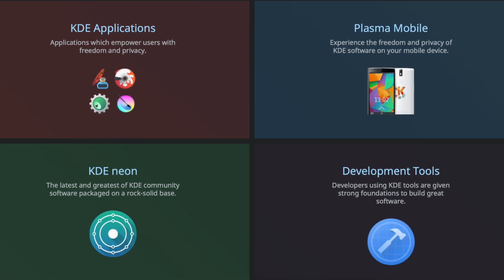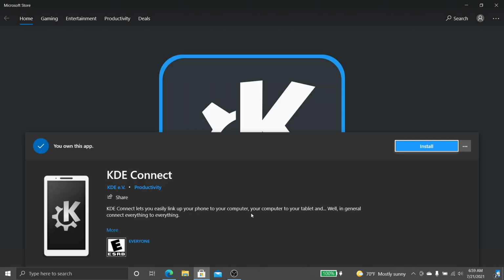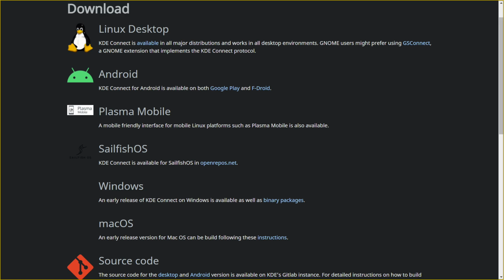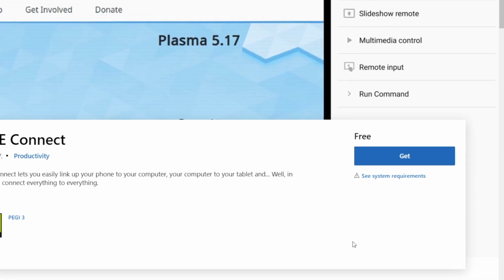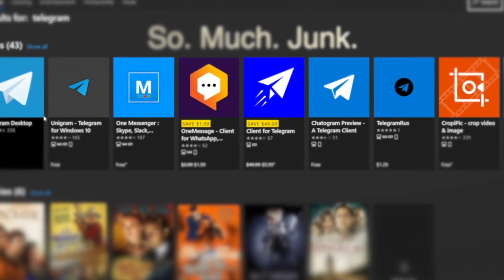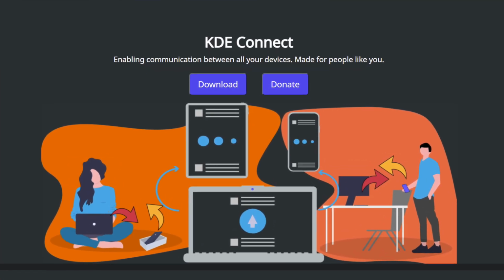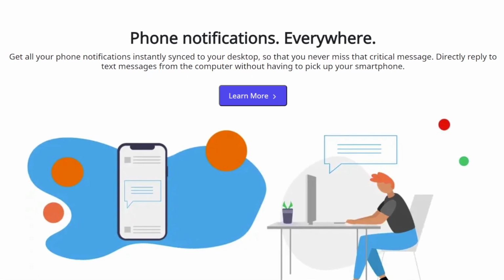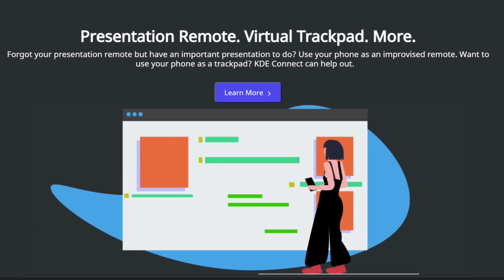Forget Microsoft's App, KDE Connect Comes To WINDOWS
Do you have an Android device? Do you use Windows? Now there's a great, open-source, cross-platform app to sync up your phone and your PC.
🐧LINUX FOR EVERYONE CONTENT IS MADE POSSIBLE THANKS TO TUXEDO COMPUTERS🐧